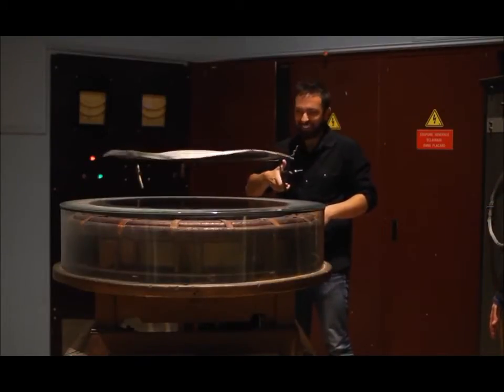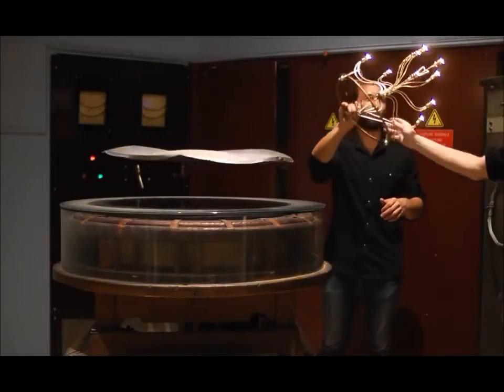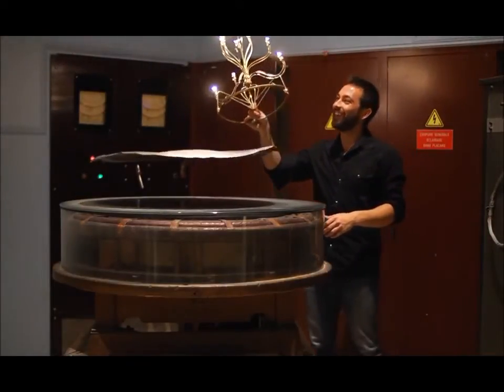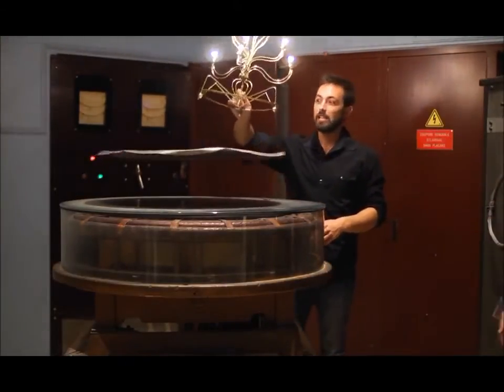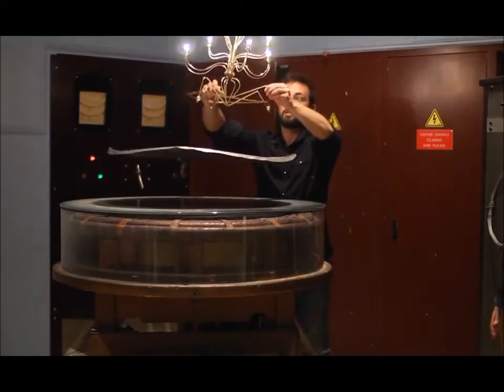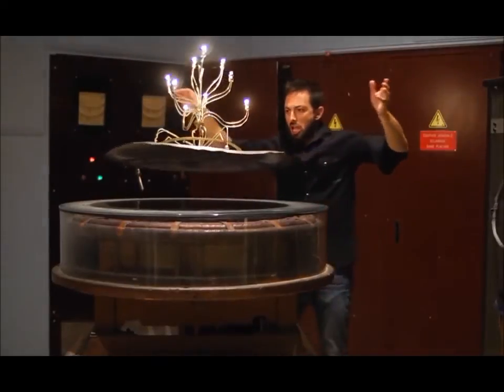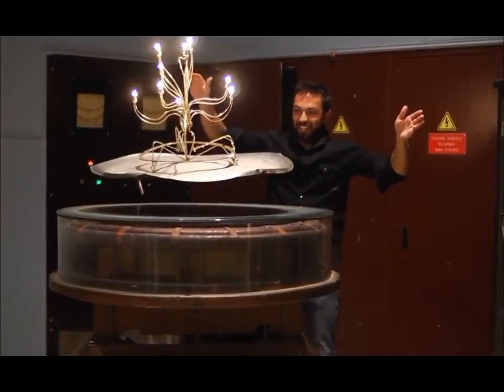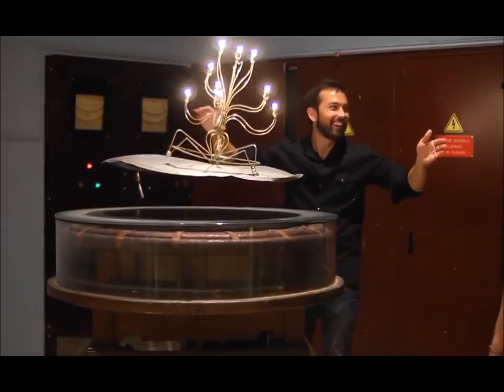1. 전자기유도문제제기영상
4개 동영상의 공통점은?
1. 교통카드
2. 자석놀이
3. 풍력발전
4. 공중부양